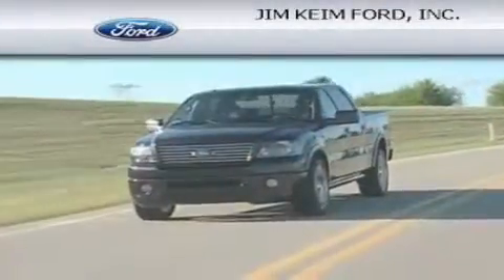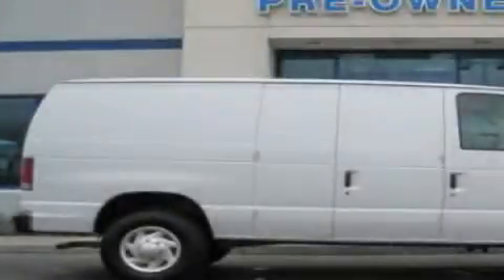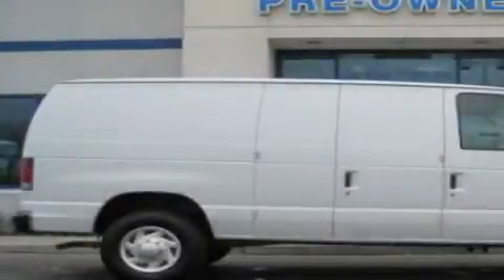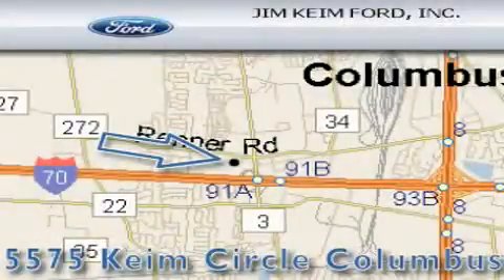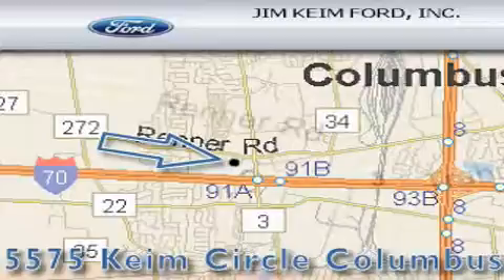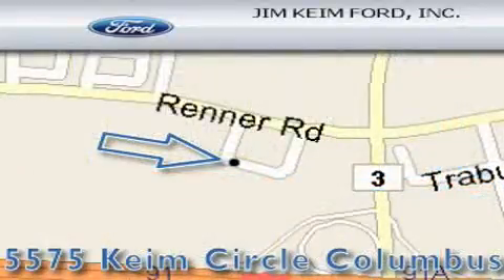2011 Ford Econoline Cargo OH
We are proud to present this 2011 Ford Econoline Cargo .

 Year : 2011

 Make : Ford

 Model : Econoline Cargo

 Engine : 4.6L 8-Cylinder

 Trans . : automatic

 Exterior : Oxford White

 Miles : 17,854

 5575 Keimcircle , OH

  , OH 43228

 2011 Ford Econoline Cargo  OH